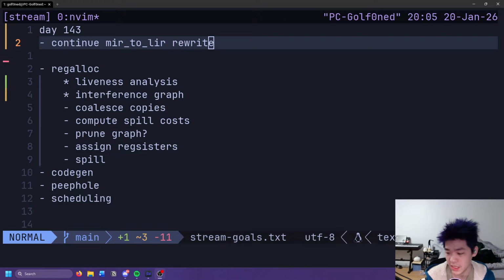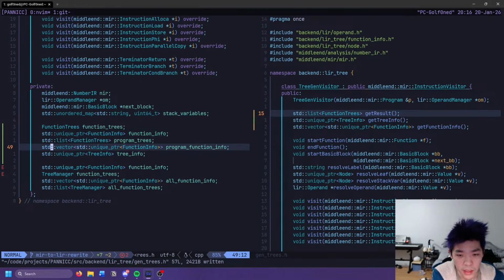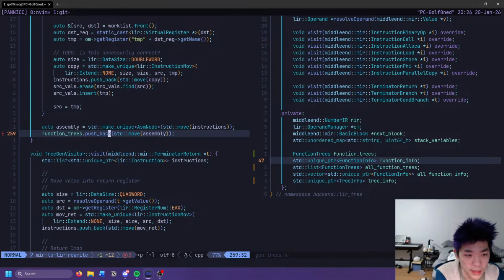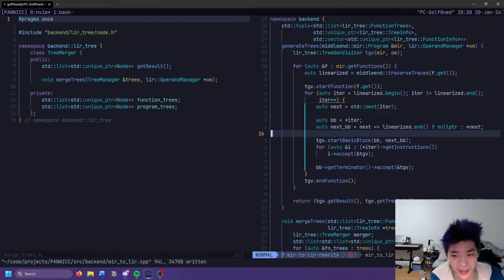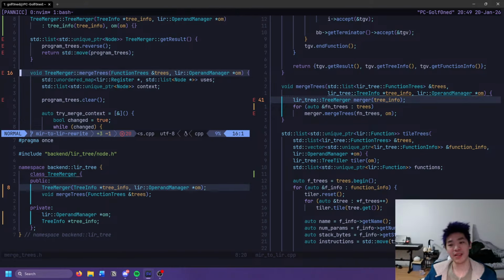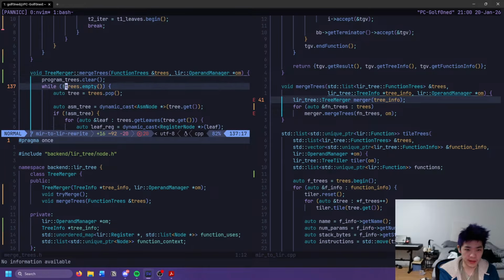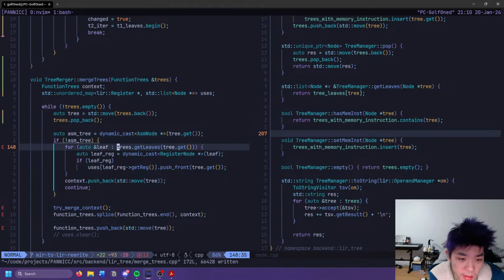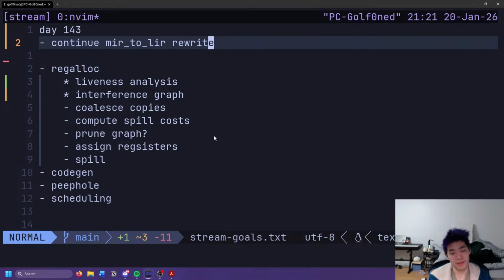studying compilers every day until i land a compiler role (day 143)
continue cleanup work